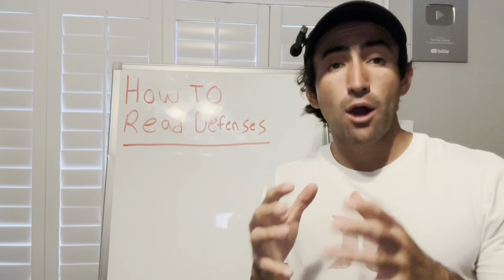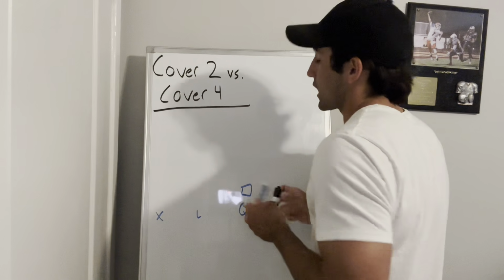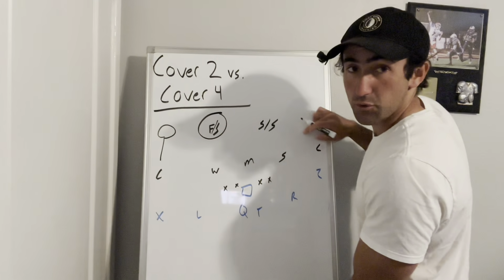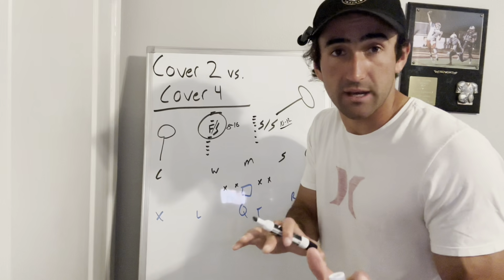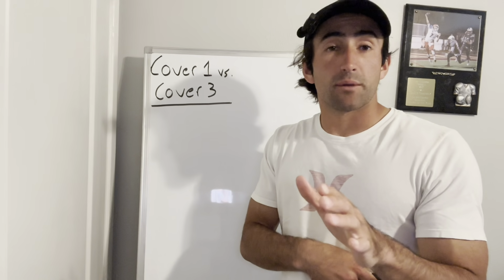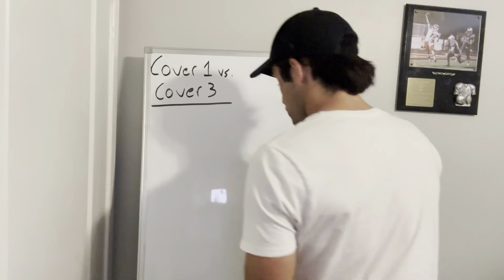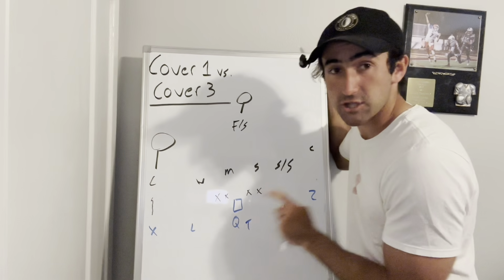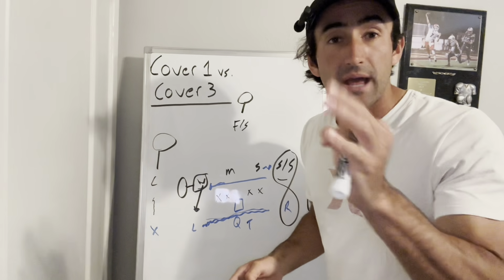How To Read Defenses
In this video I breakdown HOW QBs CAN READ DEFENSES.  I hope you enjoy!